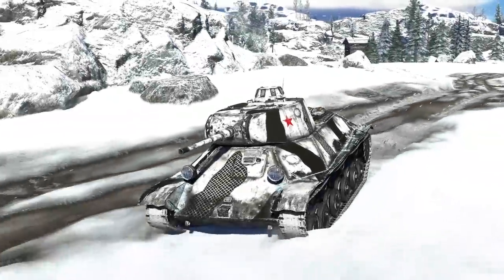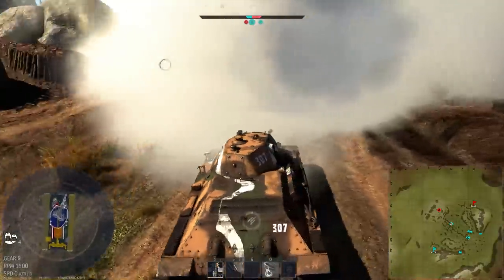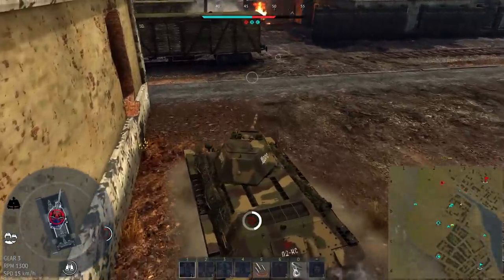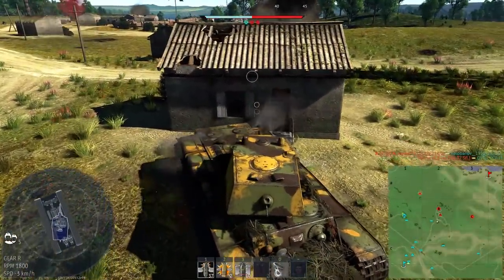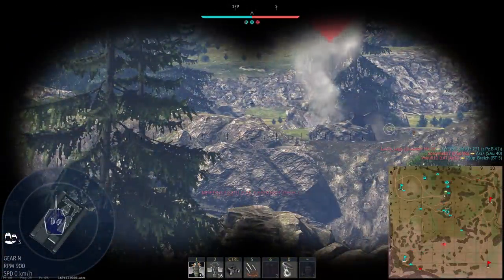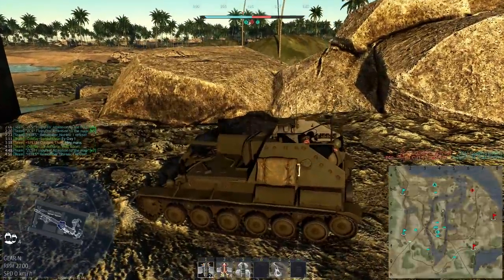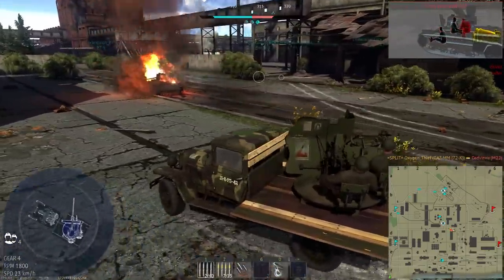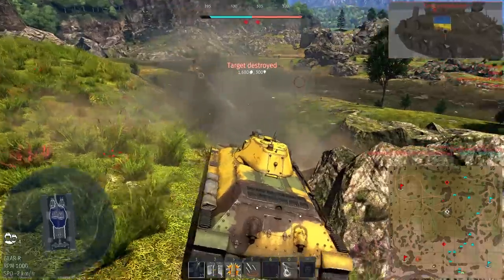War Thunder: Russian ground forces Tier II - Review and Analysis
The shop has been paused for a little while due to virus related problems, Although it should hopefully be back up in a few weeks! if you'd like to follow the shop to see when it's back up you can do so here!

Skins featured in the video-!

GAZ-MM (27-K) ['L-6-25-43]
SU-76M [Of the 27th SPA Regiment]
T-50 [Battle of Moscow]
SU-122 [434th self propelled Artillery Regiment, Winter 1942/43]
T-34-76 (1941) [''For Soviet Estonia']
T-34E STZ [Of the 130th tank brigade]
KV-1S ["Strong"14th Guards Tank Rgt, Don Front (1942)]
I-185  [Thunder League (Arcade eSports)]
Yak-9T [Thunder League (Verve Team)]

please leave feedback below!

If you have any requests or suggestions please leave them below! I'm always looking to improve the channel, I read through every comment and they're all greatly appreciated-

I have purchased a licence to use the outro song 'Sweez' in my videos directly from the composer